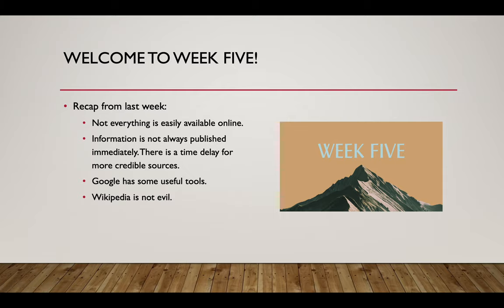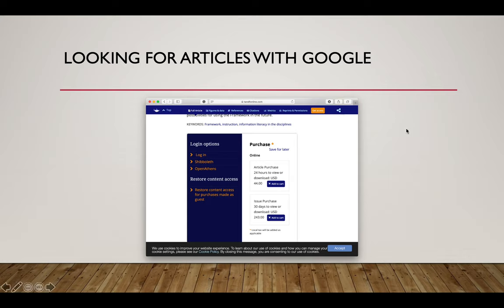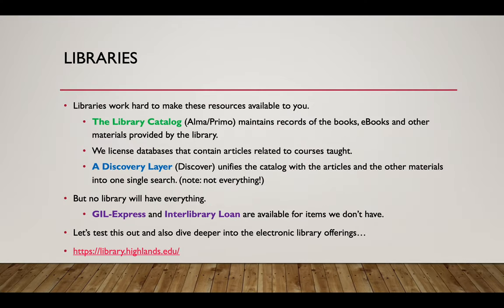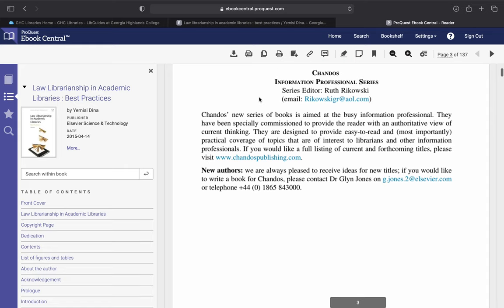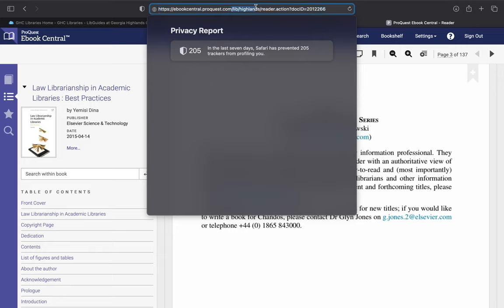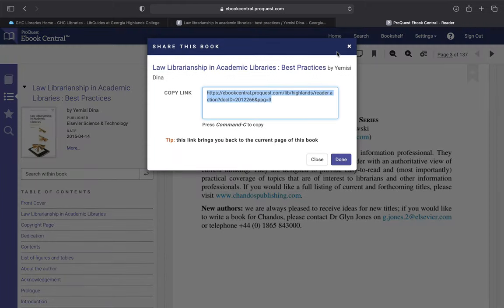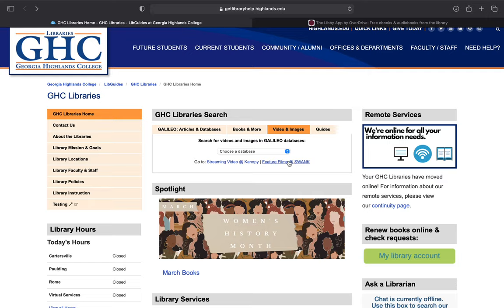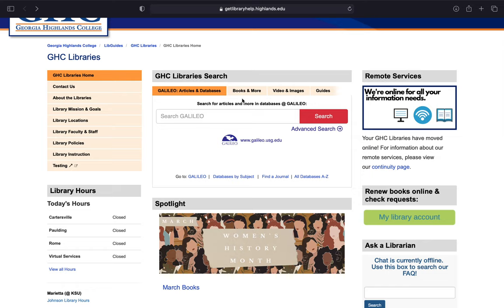GHHU 2901: Lecture Five